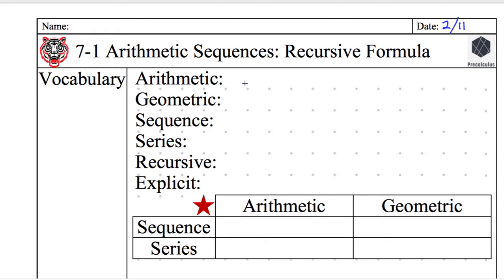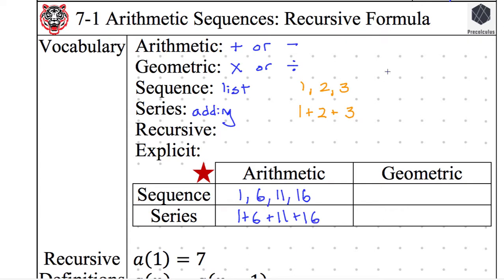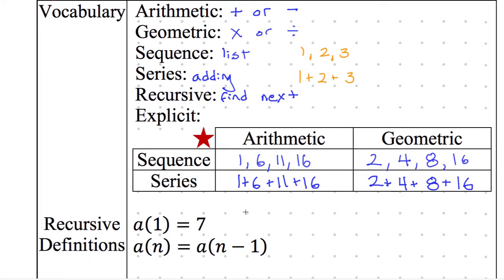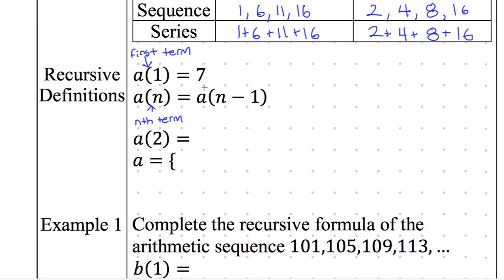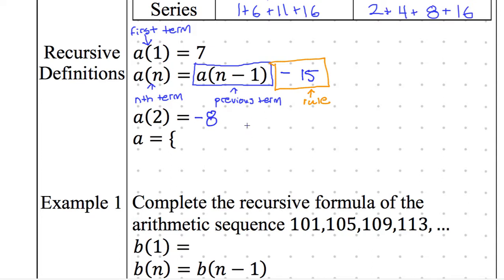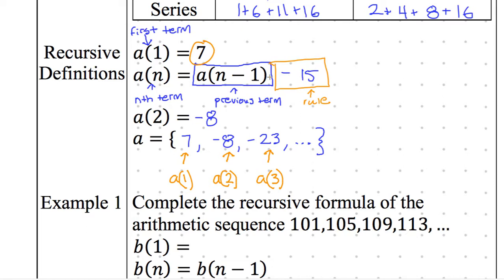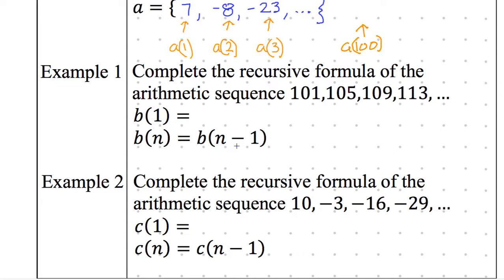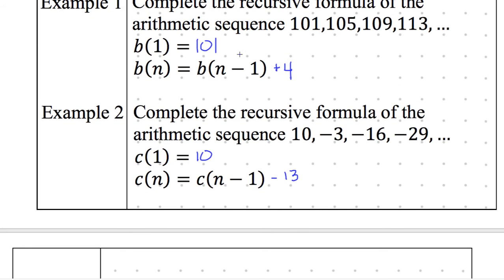Precalculus notes 7-1 Arithmetic Sequences Recursive Formula